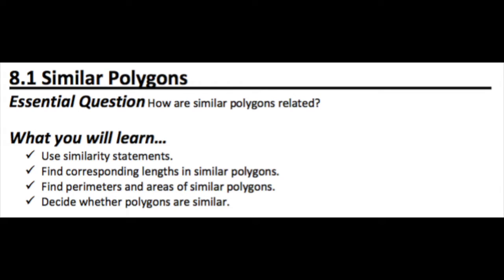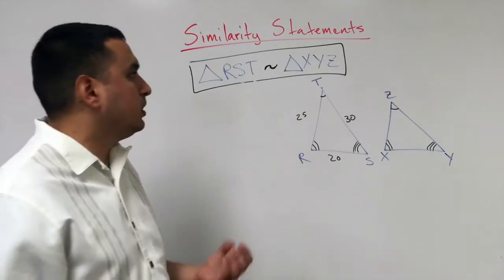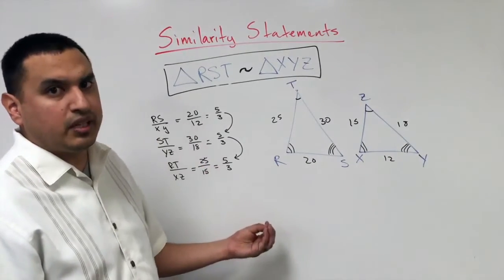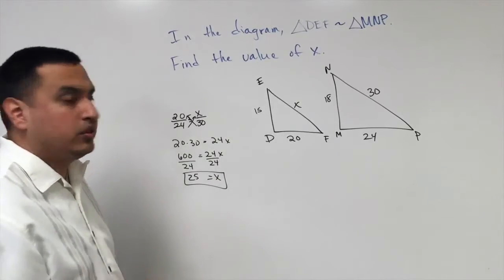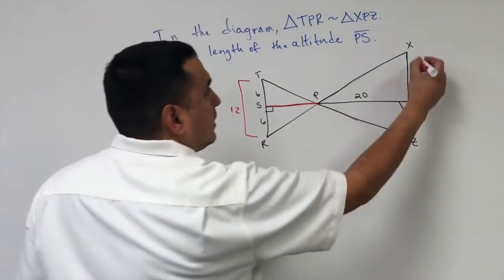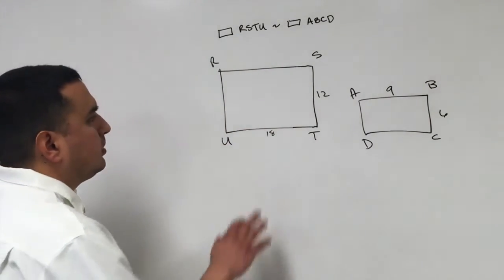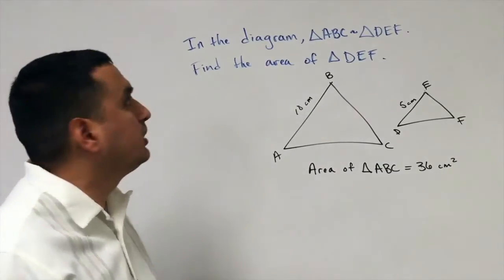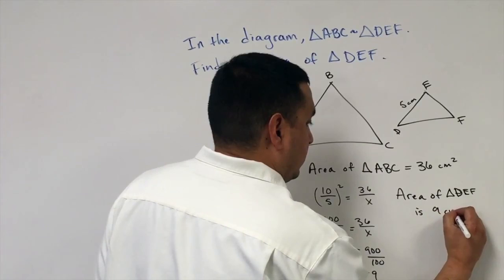8.1 Similar Polygons